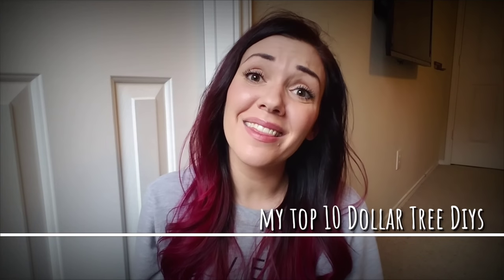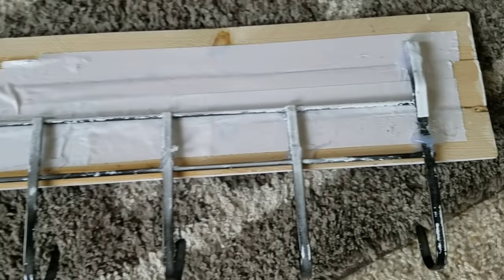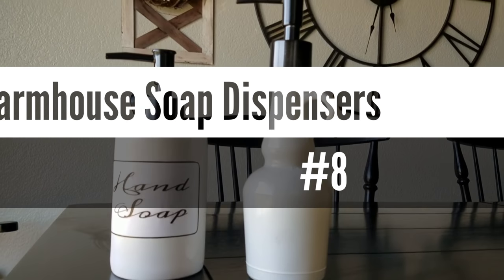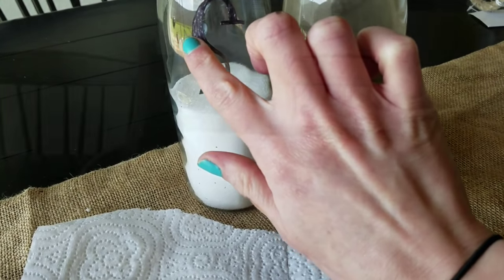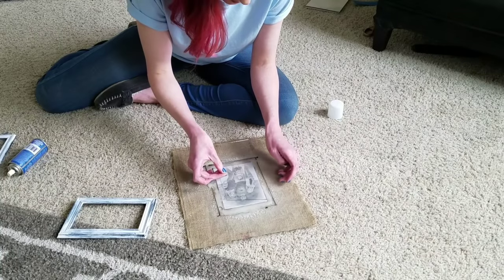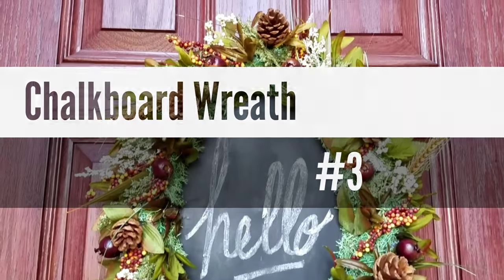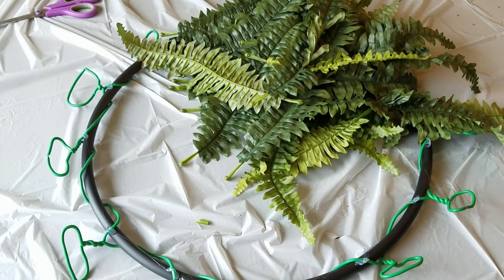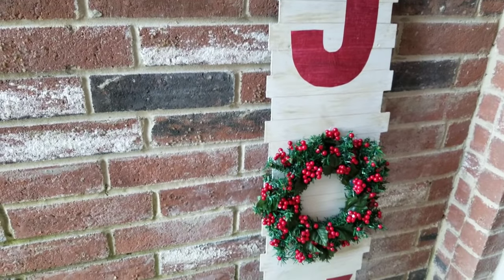My Top 10 Dollar Tree DIYs / DIY Farmhouse & Rustic Decor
Dollar Tree farmhouse decor DIYs from this year! My top 10 farmhouse decor DIYs from Dollar Tree that are budget friendly & I love. These are not in order by views or likes, but I picked the top 10 DIYs I use to decorate my home and the ones that I am most proud of!
This was my 1st year on YouTube & it has been so much fun! I'm excited to see what 2019 will bring and to celebrate I thought it would be fun to upload a count down of my favorite/ top 10 Dollar Diys ❤